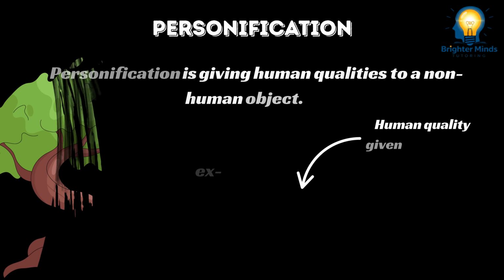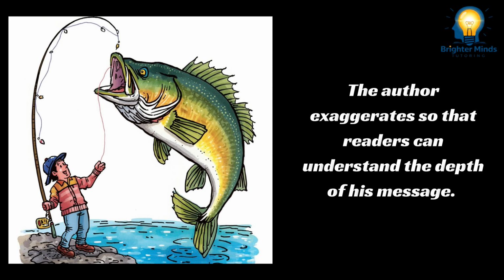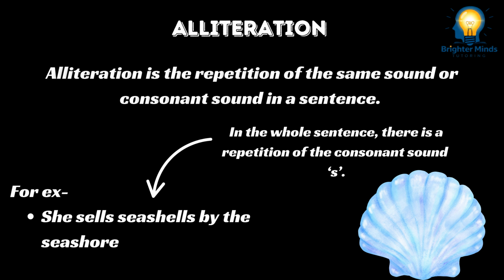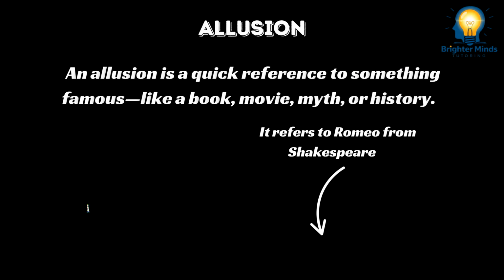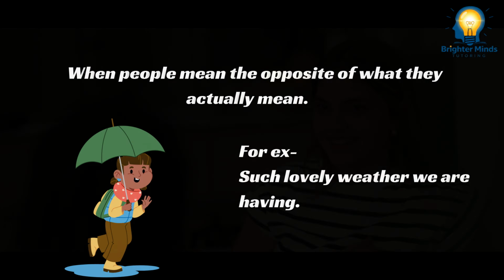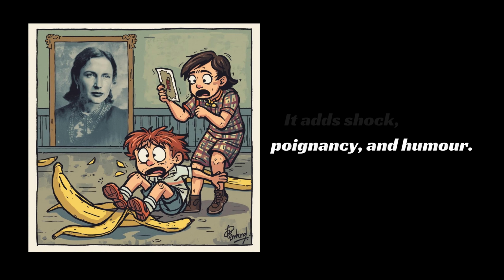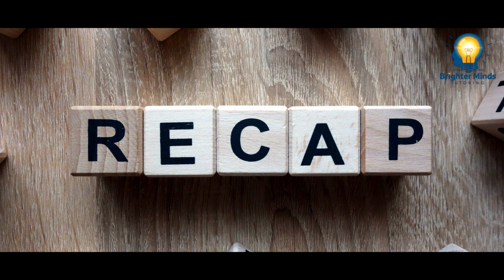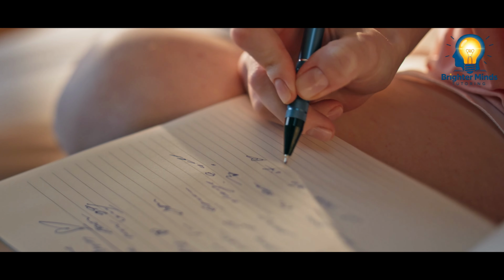Literary Devices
✨ What Are Literary Devices? | Fun Learning with Brighter Minds ✨

Welcome to Brighter Minds Tutoring! 🌟
In today’s video, we’ll explore the amazing world of literary devices — the special tools authors use to make their writing more creative and interesting! 📚✍️

🎯 In this video, you’ll learn:

What literary devices are 🤔

Examples of popular devices like similes, metaphors, personification, and alliteration 📝

How writers use them to make stories and poems come alive 💫

Whether you love reading or writing, this video will help you understand how authors make their words magical! 🌈

💡 Need tutoring help for any subject?
 — we’re here to help you shine brighter every day! 🌟